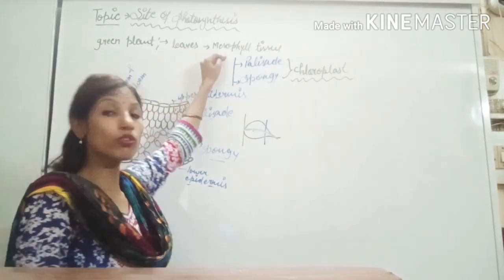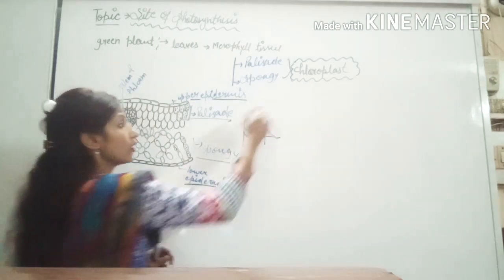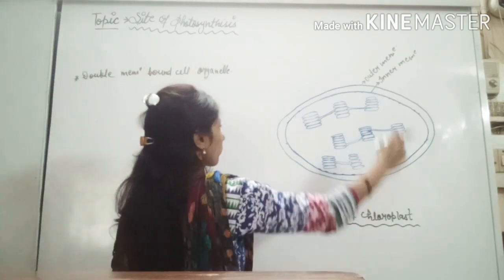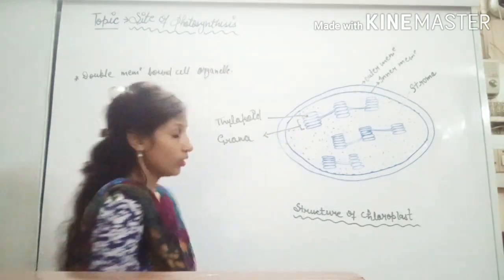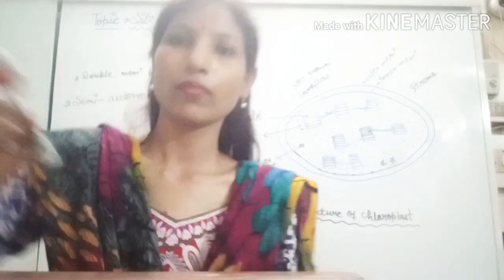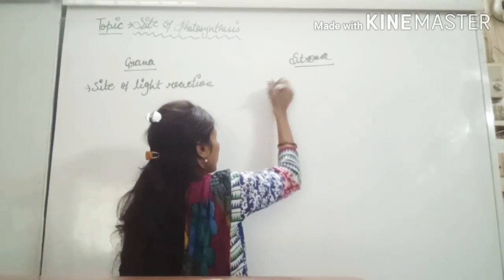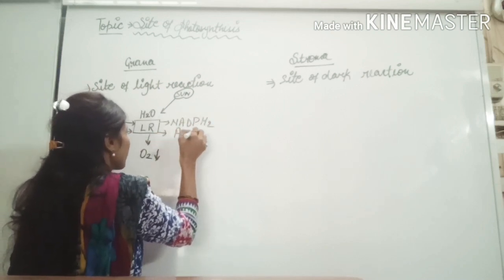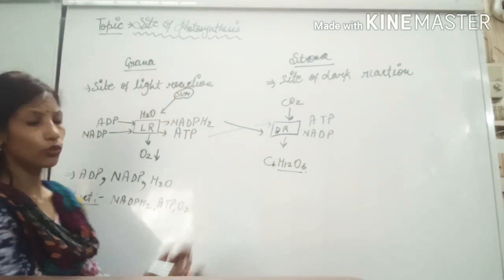SITE OF PHOTOSYNTHESIS ( structure of chloroplast)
video related to cbse and icse board up to 10th class.